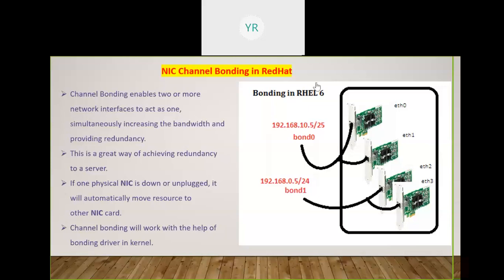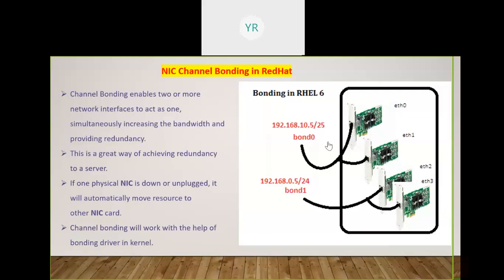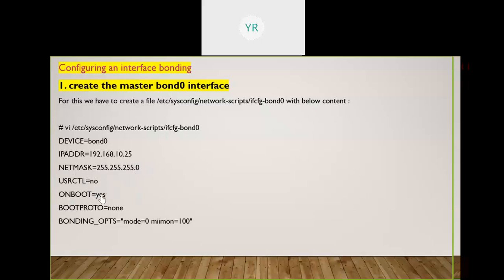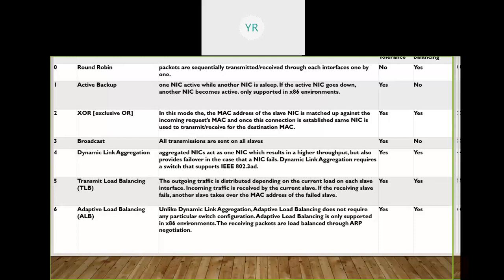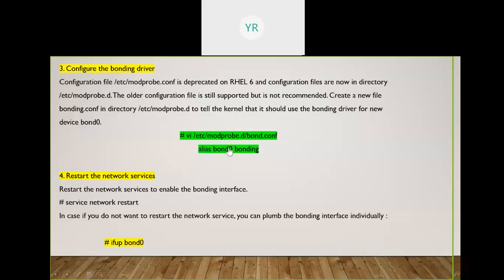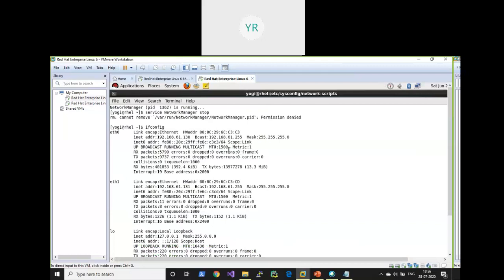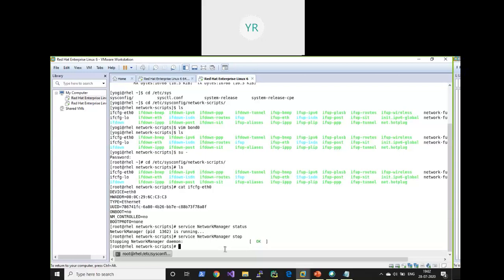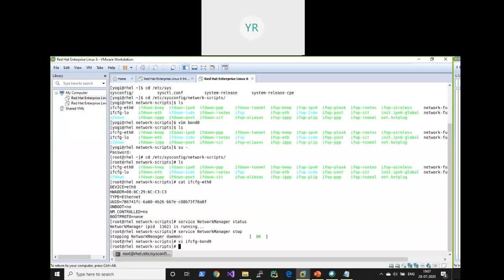How to configure NIC bonding in linux ? part 1 | ifcfg-bond0 | ifconfig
Channel Bonding enables two or more network interfaces to act as one, simultaneously increasing the bandwidth and providing redundancy.
This is a great way of achieving redundancy to a server.
If one physical NIC is down or unplugged, it will automatically move resource to other NIC card.
Channel bonding will work with the help of bonding driver in kernel.

Configuring an interface bonding
1. create the master bond0 interface
For this we have to create a file /etc/sysconfig/network-scripts/ifcfg-bond0 with below content :

# vi /etc/sysconfig/network-scripts/ifcfg-bond0
DEVICE=bond0
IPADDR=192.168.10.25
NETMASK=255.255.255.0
USRCTL=no
ONBOOT=yes
BOOTPROTO=none
BONDING_OPTS="mode=0 miimon=100"

2. Creating the slave interfaces
We would be using em0 and em1 as the slave interfaces to create the bond0 bonding interface. The lines MASTER and SLAVE defines the master bonding interfaces bond0 and em0/em1 as the slave interfaces.
# vi /etc/sysconfig/network-scripts/ifcfg-eth0
DEVICE=eth0
BOOTPROTO=none
ONBOOT=yes
MASTER=bond0
SLAVE=yes
# vi /etc/sysconfig/network-scripts/ifcfg-em1
DEVICE=eth
BOOTPROTO=none
ONBOOT=yes
MASTER=bond0

3. Configure the bonding driver
Configuration file /etc/modprobe.conf is deprecated on RHEL 6 and configuration files are now in directory /etc/modprobe.d. The older configuration file is still supported but is not recommended. Create a new file bonding.conf in directory /etc/modprobe.d to tell the kernel that it should use the bonding driver for new device bond0.
# vi /etc/modprobe.d/bond.conf
alias bond0 bonding

4. Restart the network services
Restart the network services to enable the bonding interface.
In case if you do not want to restart the network service, you can plumb the bonding interface individually :

   # ifup bond0